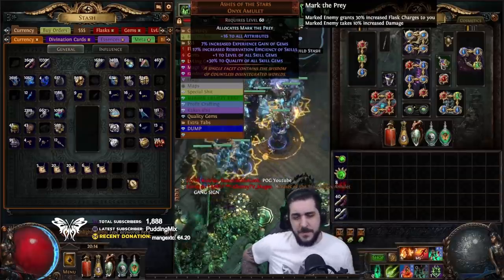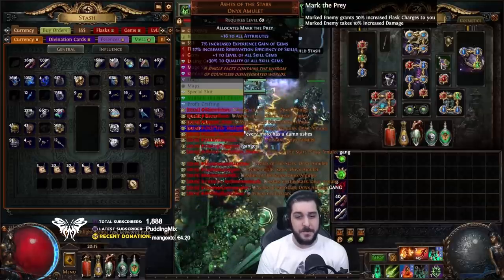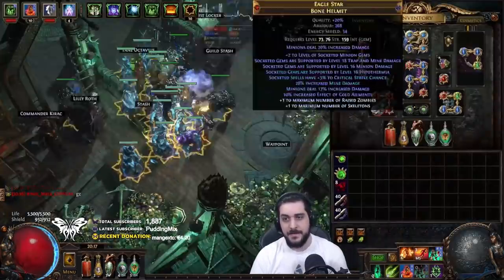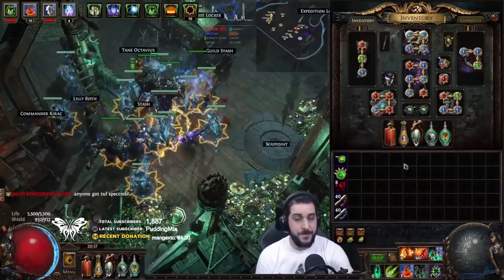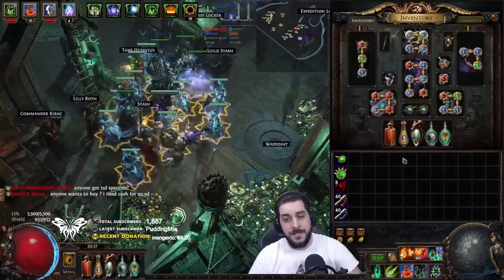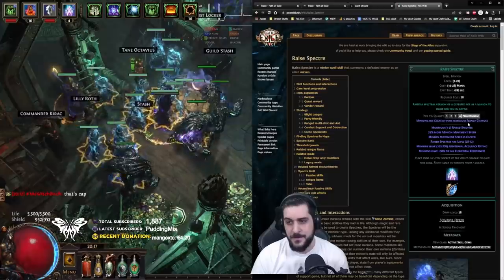MOST BROKEN MECHANIC IN THE GAME | Path of Exile Archnemesis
its literally insane

FOLLOW GHAZZY!